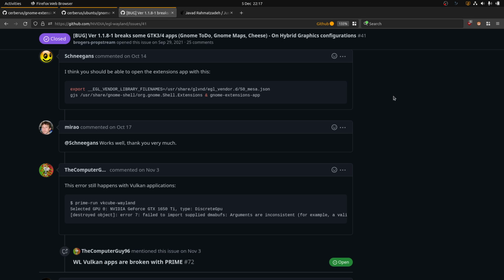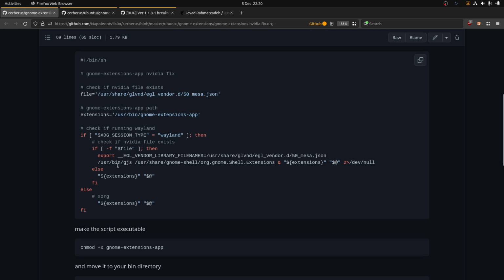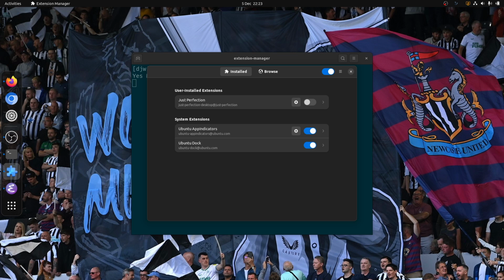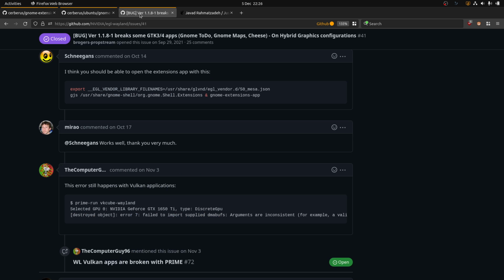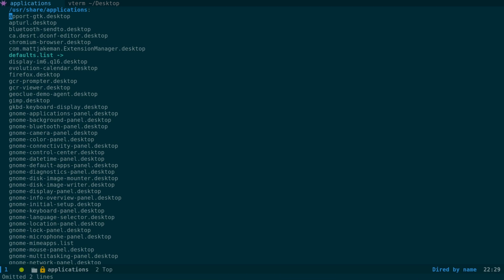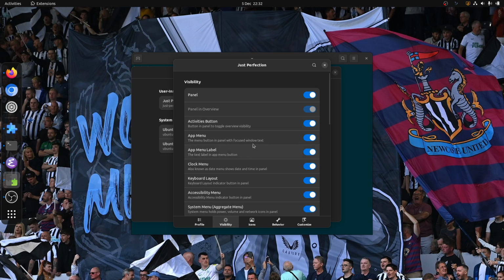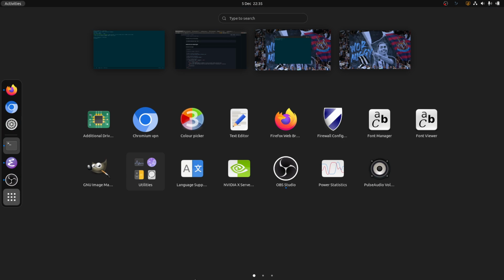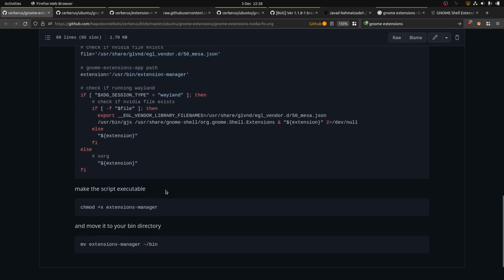fix extensions and extension manager not opening on gnome wayland running nvidia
fix ubuntu extensions and extension manager not opening on gnome wayland running nvidia so both the windows for the application and settings for extensions open and work

the scripts are for the gnome-extensions-app
and the gnome-shell-extension-manager and work as described below

the gnome-shell-extension-manager can be opened either on the command line or using its desktop file from the gnome application launcher

the gnome-extensions-app  can be opened on the command line but doesnt open from the gnome application launcher